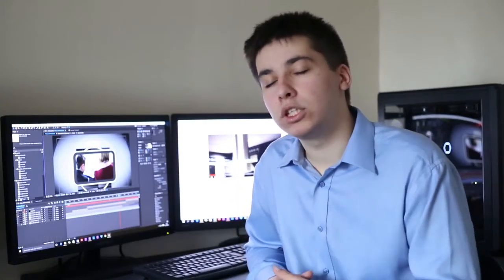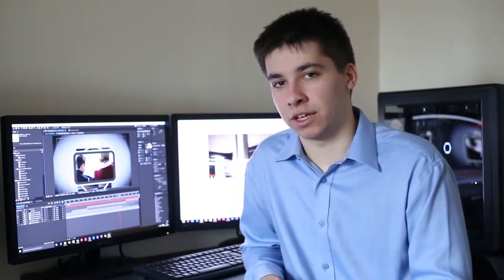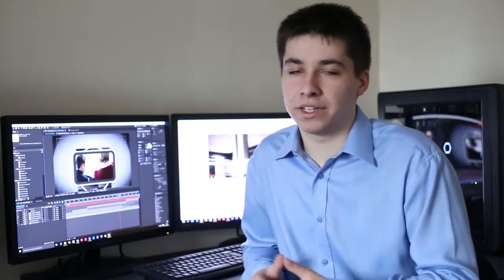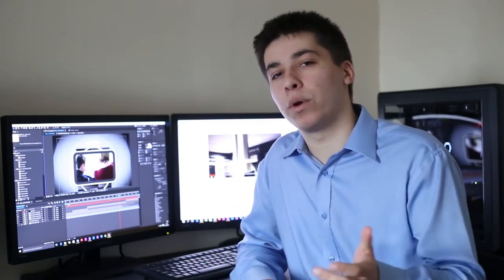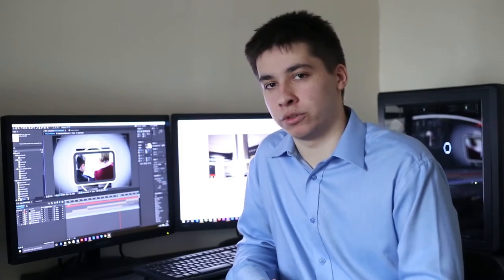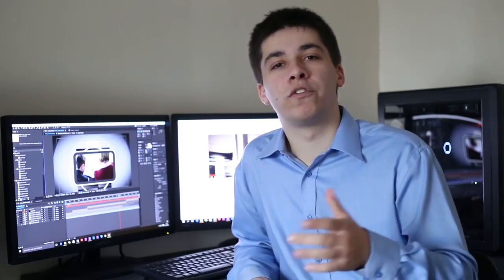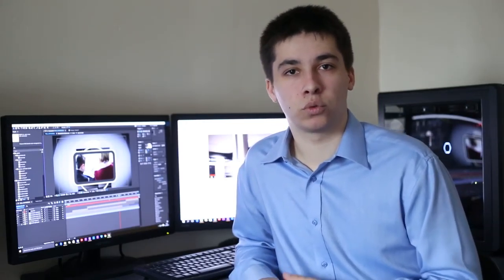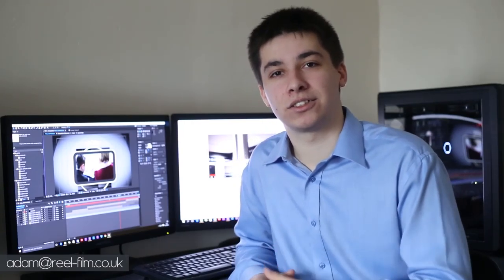VIDEO BLOG: How do you measure the success of your video content?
Founder and Director at Reel Film, Adam Chandler, gives some insight into measuring the success of your video content and what you should look at first.